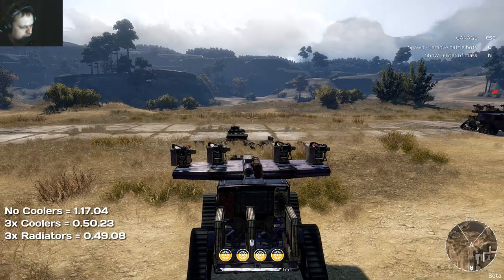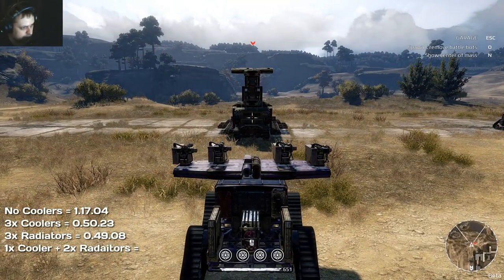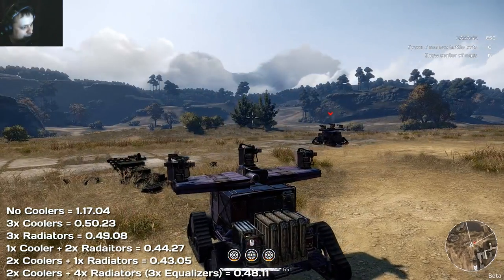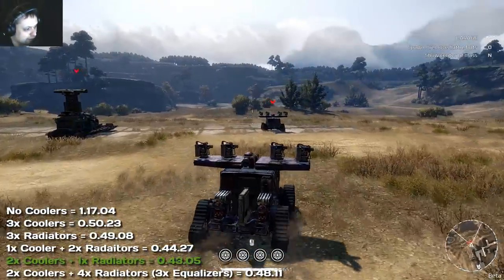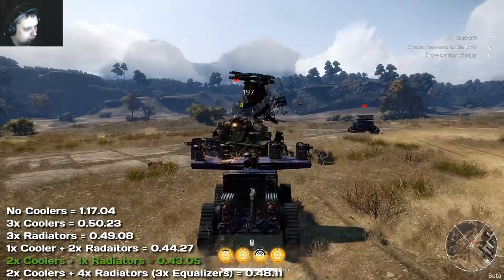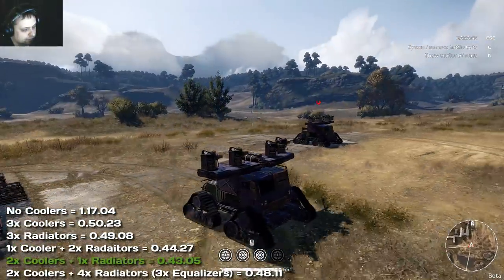Crossout #32 - Radiators vs Coolers - Which is Best Combo for 4x Miniguns?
So here's a test that lot of people have asked for, what is better to have, coolers or radiators or mixed and if mixed, then which mix works best?

This time testing with Equalizer miniguns, most people said that 2 Radiators + 1 Cooler would work best, but let's find out if that's the case.

RESULTS:

4x equal / no coolers - 1.17.04
3x coolers - 0.50.23
3x radiators - 0.49.08
2x radiator 1x cooler 0.44.27
2x coolers 1x radiator 0.43.05
3x equal 2x coolers 4x radiators - 0.48.00
3x equal 4x coolers 2x radiators - 0.51.12 (not on video)
5x equal / no coolers - 0.59.27 (not on video)